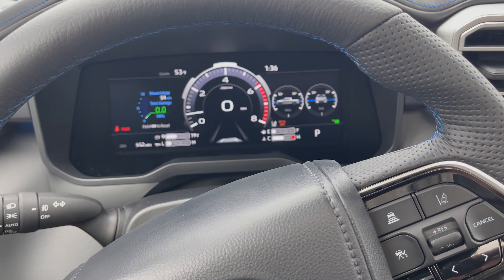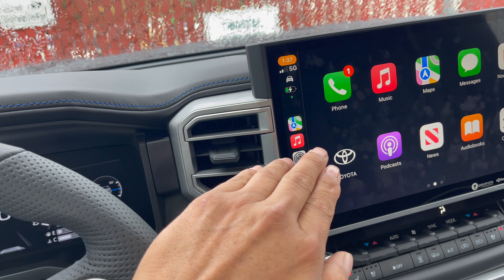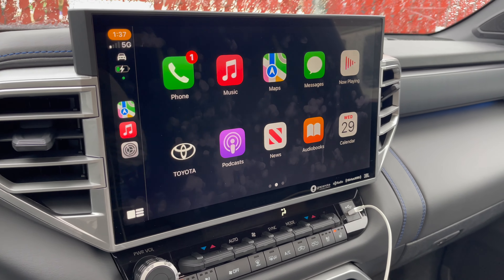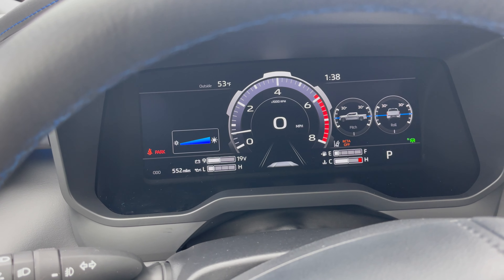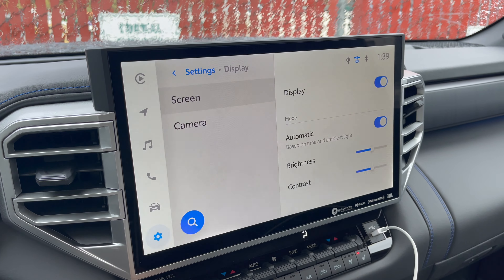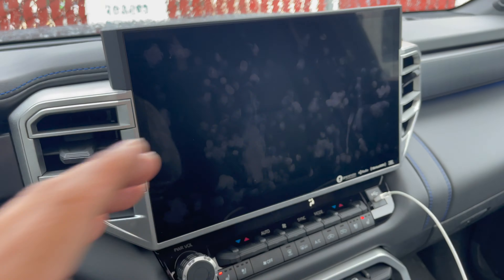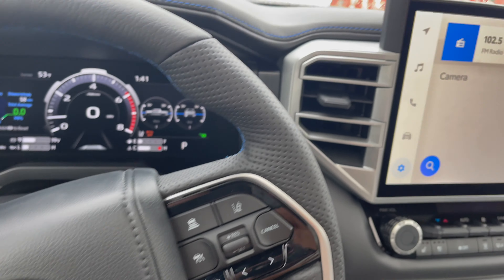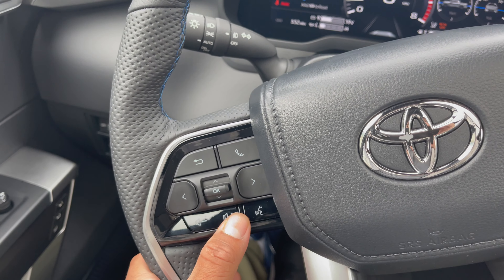2022 toyota tundra PLATINUM. one thing I don't like